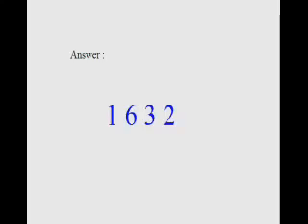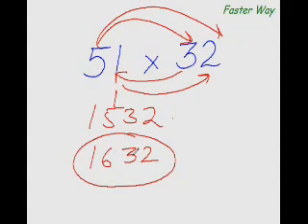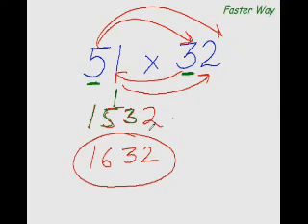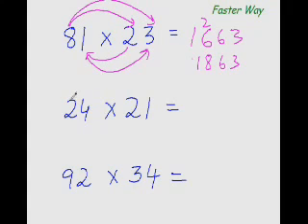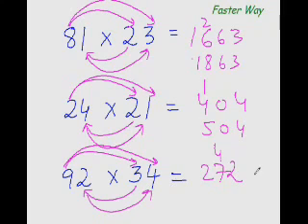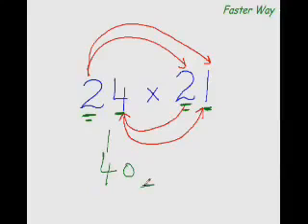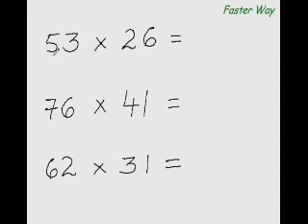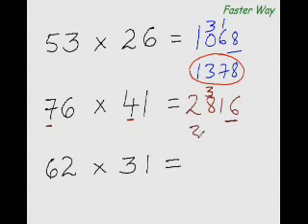Direct Multiplication 2 digit number x 2 digit number for Bank,LIC,GPSC Exam